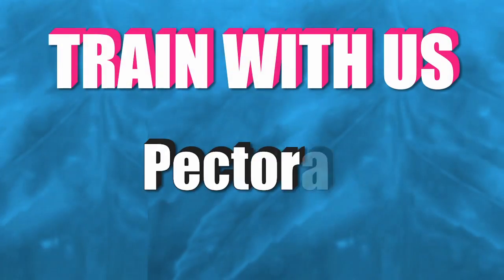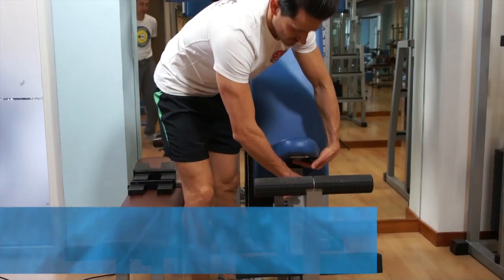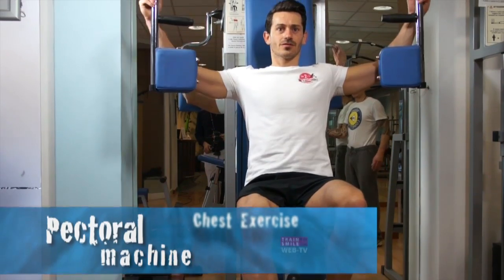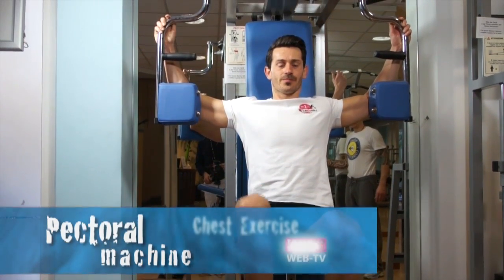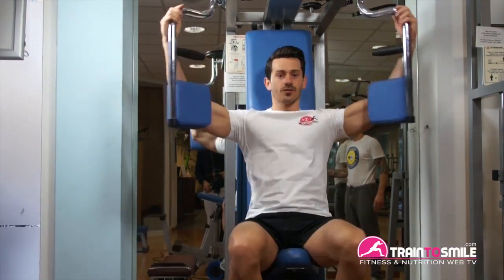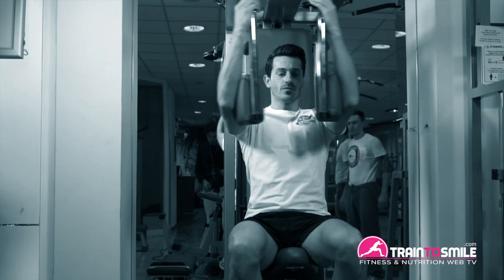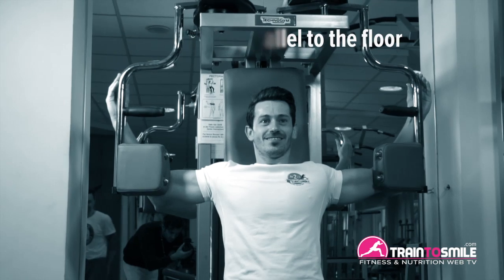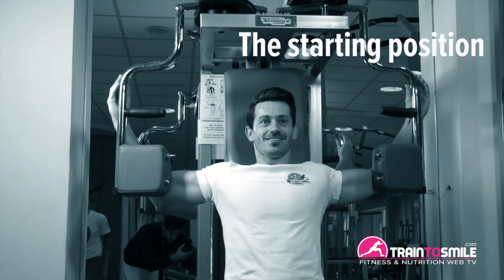Butterfly Pectoral machine tutorial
Sit on the machine with your back flat on the pad. Position your forearms on top of the pad and push just with your elbows.  Now, your upper arms should be positioned parallel to the floor. This will be your starting position. Never use your hand to squeeze handles together. Push the handles together and squeeze your chest as much as possible. At this point breathe out and hold the contraction for a second. Return back to the starting position as slowly as you can and inhale until your chest muscles are fully stretched.

Siedi sulla macchina con la tua schiena piatta contro lo schinale. Posiziona i tuoi avambracci sui pad laterali e spingi solo con i tuoi gomiti. Ora posiziona le tue braccia parallele al terreno. Questa sarà la tua posizione iniziale. Non usare le tue mani per spingere contro le maniglie. Spingi le maniglie e contrai profondamente i tuoi pettorali il più possibile. A questo punto espira e tieni la contrazione per 1 secondo. Ritorna indietro alla posizione di partenza il più lentamente possibile ed inspira allo stesso tempo fino a che i tuoi muscoli pettorali saranno strecciati completamente.